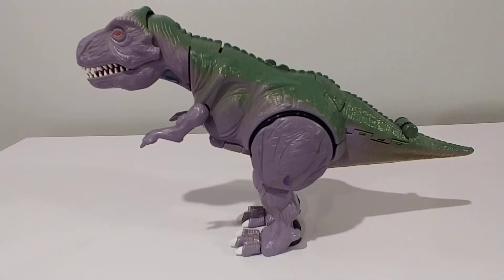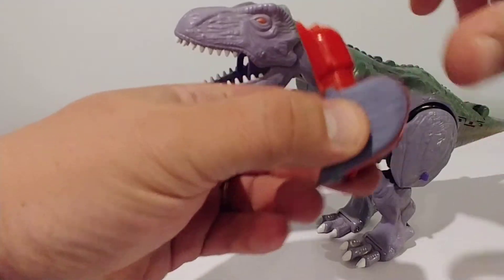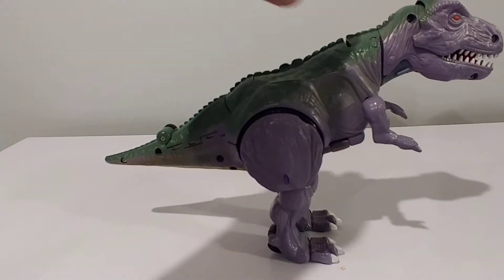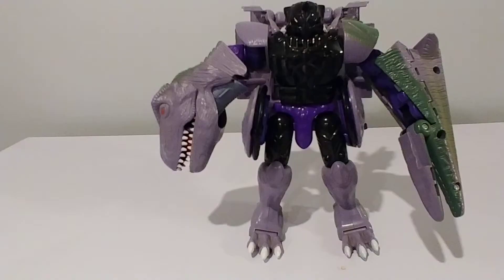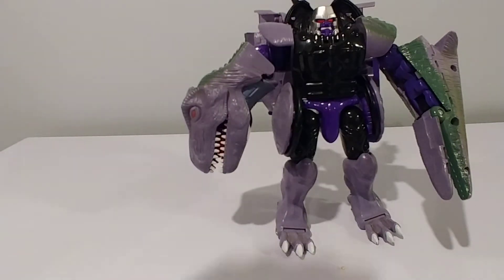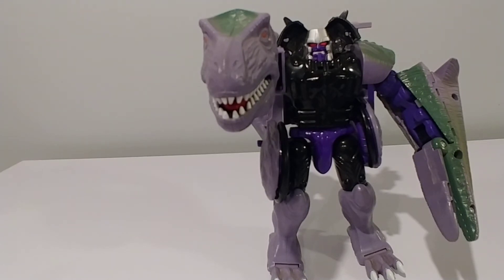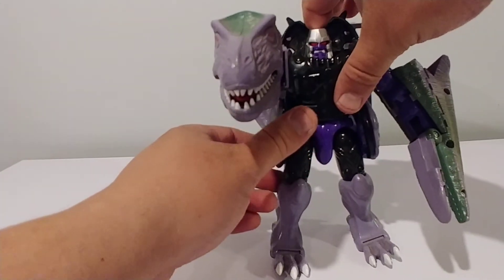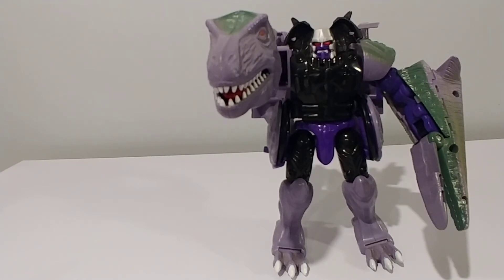Transformers Beast Wars Megatron: DarthRavage07 Quick Review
Grabbed this guy 2nd back in 1997, Megatron Rocks, Yeesss!